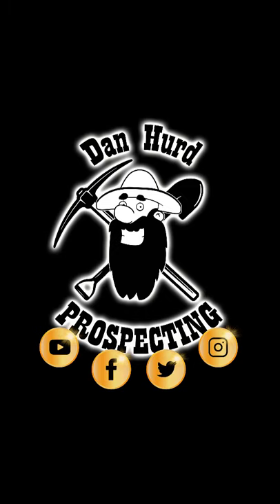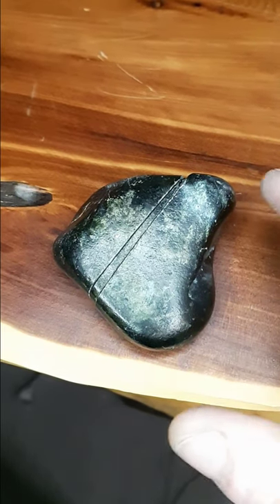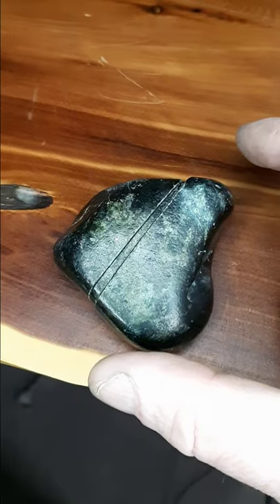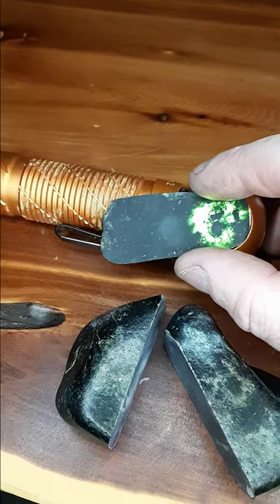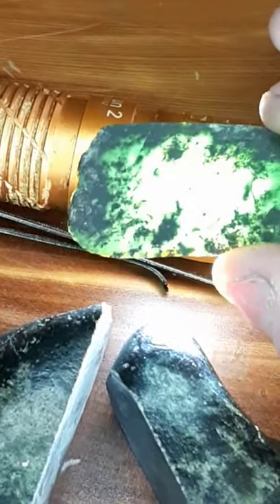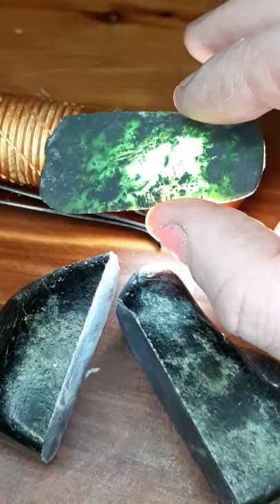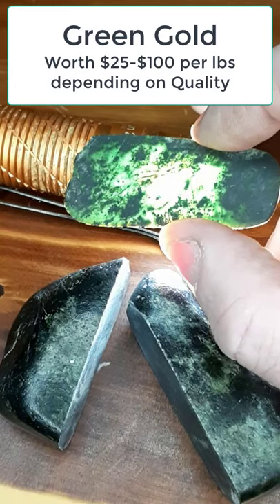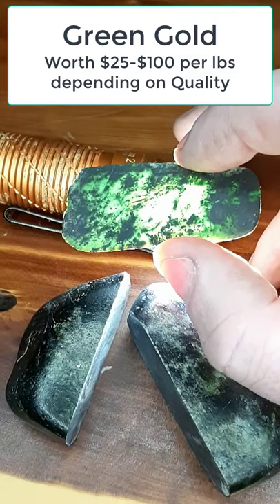Green Gold! Fraser River Jade!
Quick little video showing off a fantastic piece of jade I found on the Fraser river. Fraser river jade comes in all sorts of colours and qualities. This is an amazing dark green. The Fraser river is also known for it's black Nephrite (Black Jade) which I have also found in the past. Nephrite is the scientific or mineral name for jade. Fraser river Green Gold. This stuff can be more valuable than the gold you find on the Fraser as this Jade can sell for up to $100 per lbs depending on the quality.